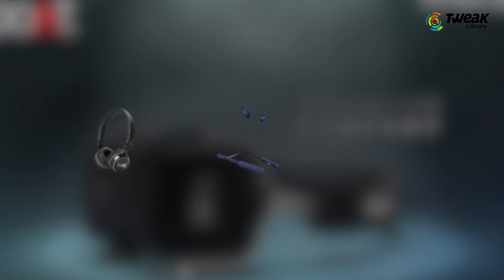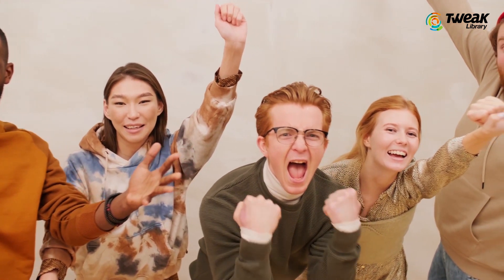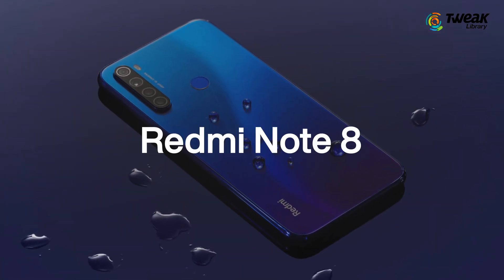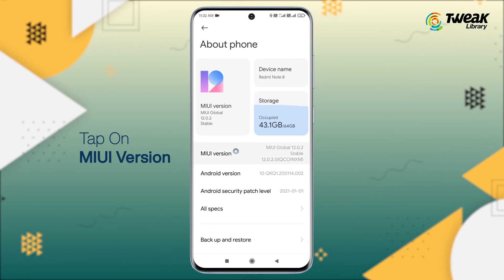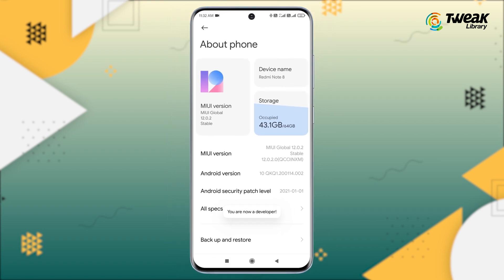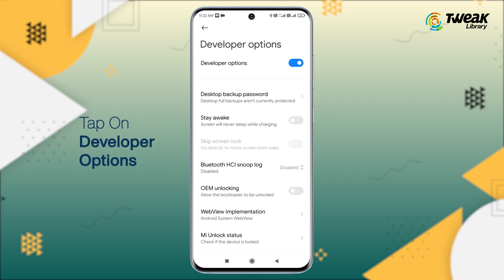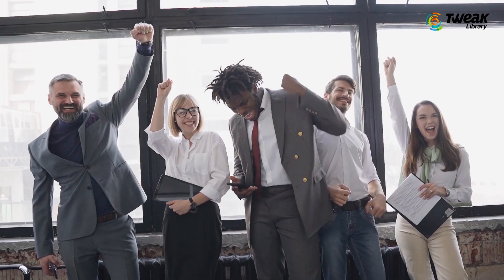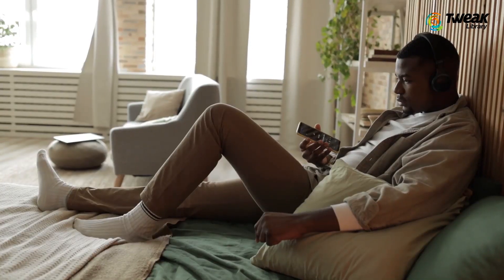Voice Not Going Through Phone With Bluetooth Earphone boAt Rockerz 245v2, Mic Problem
Tutorial for voice not going through phone call when you call to other person when you call with boAt Bluetooth earphone ( BoAt Rockerz 245v2, Boat Rockerz 255, Boat Rockerz 260, Boat Rockerz 450,
Boat Rockerz 330,Boat Rockerz 235v2)

Mic not working on your Boat Rockerz 245V2, Boat Rockerz 450, Boat Rockerz 255 and other Boat Rockerz models? Watch this video till the end and learn how to get the fix mic not working wireless earphones.
By enabling developer’s mode and using these simple steps you can easily fix the issue.
- To activate developer options Go to Settings - About Phone.
- Tap Software Info - Build Number.
- Tap Build Number seven times. After the first few taps, you should see the steps counting down until you unlock the developer options. You may also have to tap in your PIN for verification. Once developer options are activated, you will see a message that reads, You are now a developer.
- Go back to the Settings pane, where you will now find Developer options as an entry.
- Tap it and toggle the switch on if it is not already, and from there, you can proceed to make adjustments to your phone.

On phones running Android 10, you’ll usually find the About Phone menu under Settings - System - About Phone — all the other steps above are the same.
Once the developer mode is enabled search for Bluetooth HCI snoop log settings - enable it.
1. boat rockerz mic not working during call.
2. bluetooth connected but no sound on Call.
3. Voice not going through Bluetooth earphone Boat Rockerz 245v2
4. Bluetooth earphones mic not working
5. headphone ka mic problem kar raha hai.
6. mic is working for vocie record but not working for calling.
7. how to fix mic problem in boat rockerz.
8. how to repair boat rockerz mic problem.
9.  Setting to fix mic problem in headphone
10. Setting to resolve mic problem issue in boat rockerz.